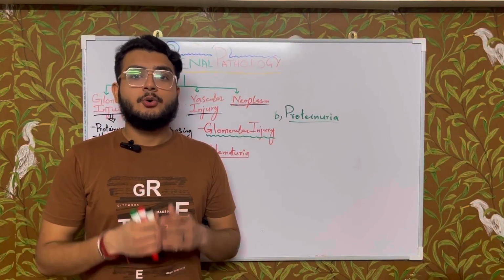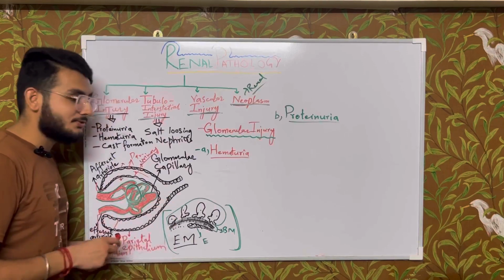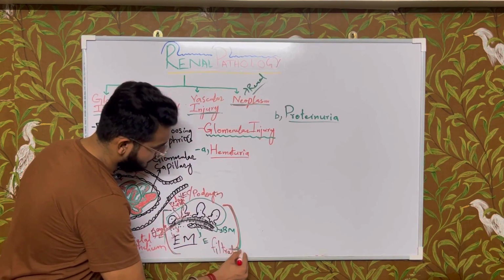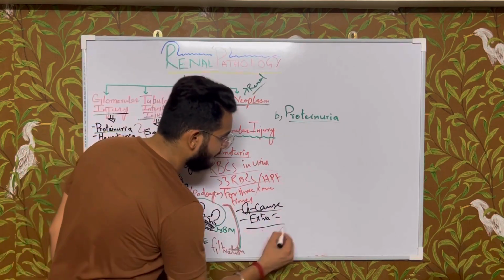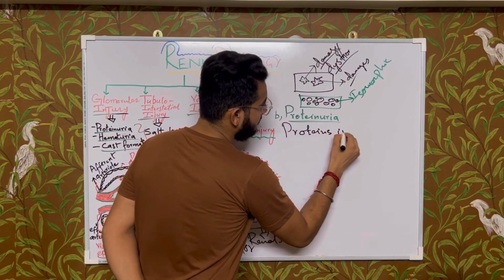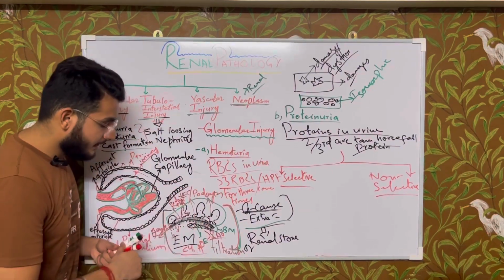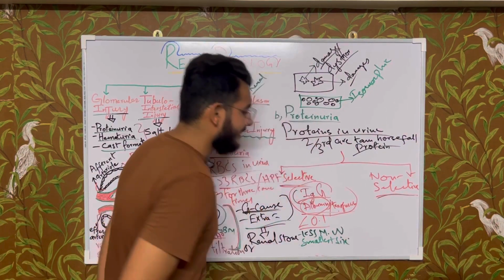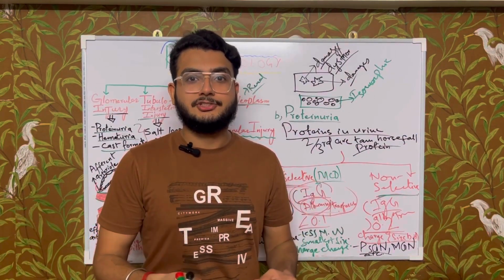‘’Introduction to Renal pathology’’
In the first segment of our educational YouTube video, we delve into introduction to"Glomerular Injury," a crucial topic that provides a foundation for understanding renal pathology. We start by exploring the fascinating structure and essential functions of glomeruli, which serve as the primary filtration units of the kidney.

Glomeruli are tiny clusters of specialized capillaries within the nephron, the basic functional unit of the kidney. They play a pivotal role in filtering blood and removing waste products while retaining essential substances like water, electrolytes, and proteins.

As we explore glomerular injury, we shed light on the clinical presentations associated with this condition. Hematuria, the presence of blood in the urine, and proteinuria, the presence of excess protein in the urine, are two essential clinical signs that can indicate glomerular dysfunction. We delve into the significance of these symptoms as potential indicators of underlying kidney issues.

Furthermore, we discuss the different types of proteinuria, such as albuminuria and hematuria, and their diagnostic significance. Differentiating between these types of proteinuria can help healthcare professionals pinpoint the specific glomerular pathology and aid in treatment decisions.

Our aim in this segment is to provide a comprehensive understanding of glomerular injury, its impact on renal function, and the clinical manifestations that aid in diagnosis. By grasping this fundamental aspect of renal pathology, viewers will be better equipped to appreciate the complexities of kidney disorders and their management. So, hit the play button to learn more about "Glomerular Injury" and expand your knowledge of renal health! Thank you for joining us on this educational journey!